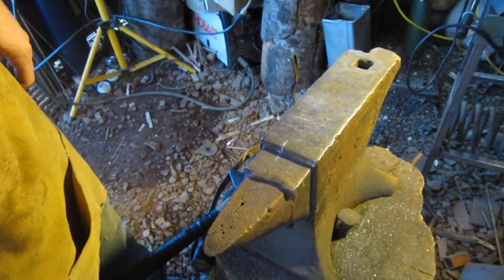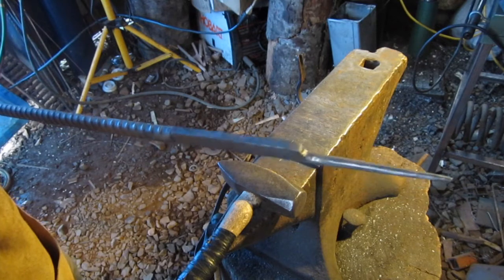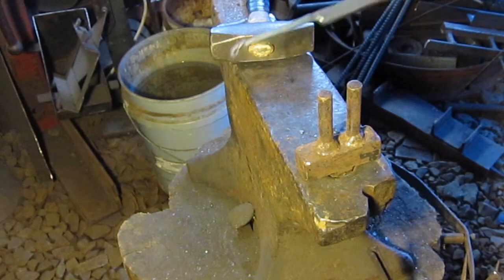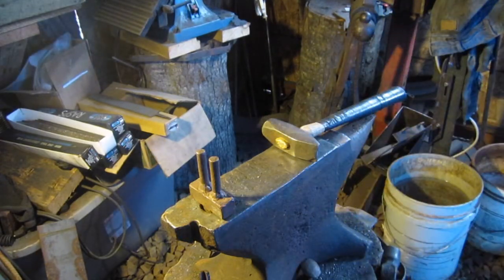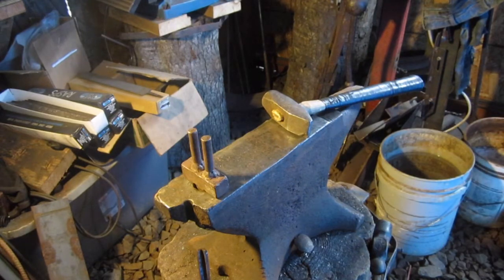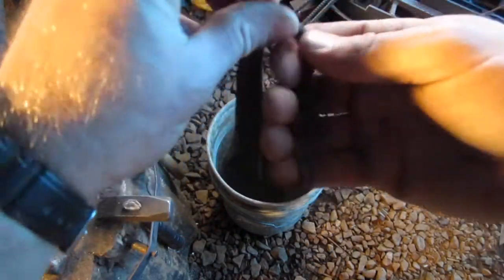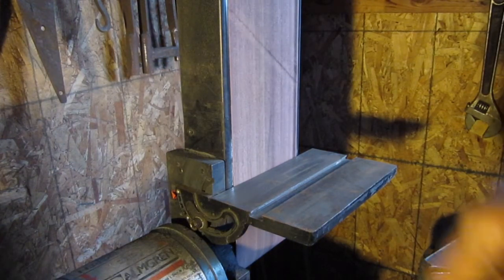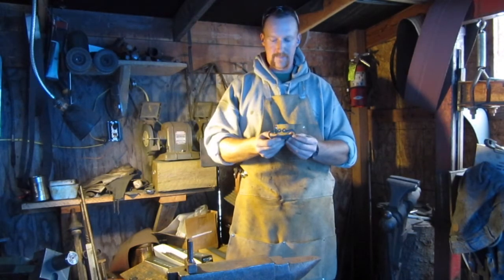How To Hand Forge A Flint Striker Part 2 of 2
Today, Glen Trayer completes the DIY Hand Forged Flint Striker in his smithy at his off-grid home.

Tammy's book How To Embrace An Off-Grid Lifestyle: Our Lifestyle & A Step By Step Look At The Lifestyle, available in e-book and print was published in January and can be found

Listen in on the Mountain Woman Radio show every Wednesday on iTunes or on our website.
You can find us on all social media and see a lot of behind the scenes pics on Instagram - join us